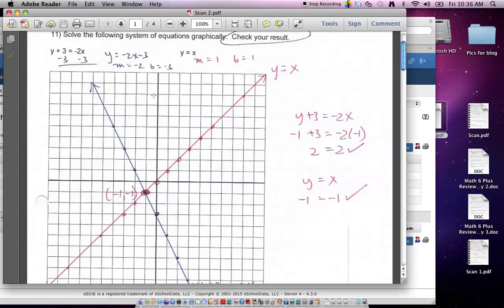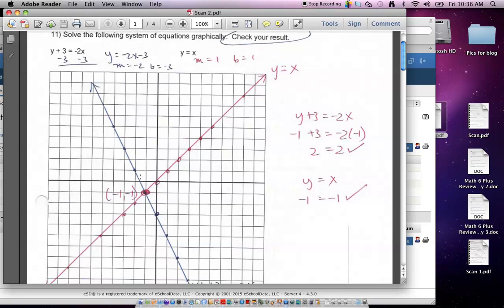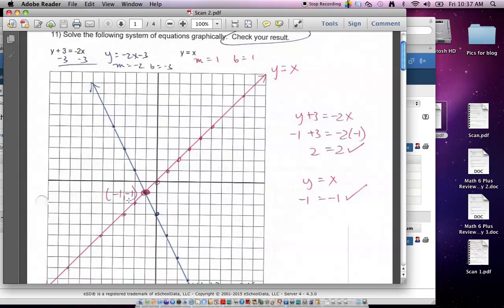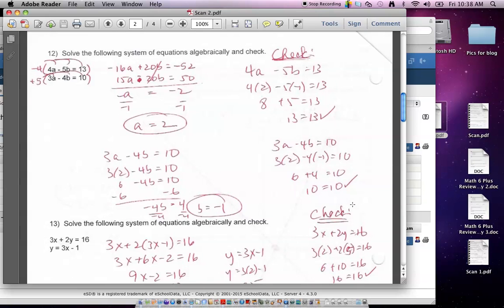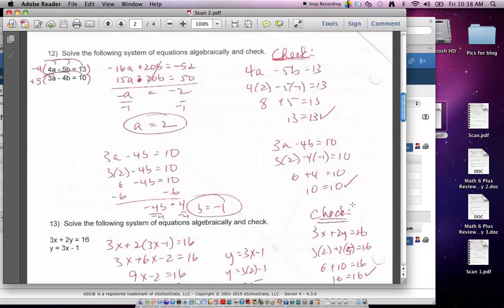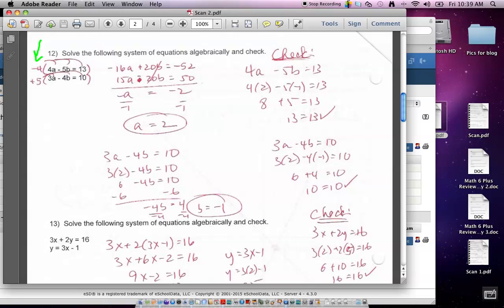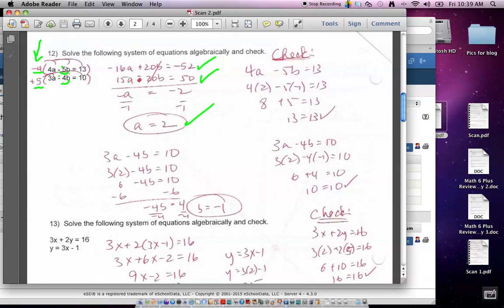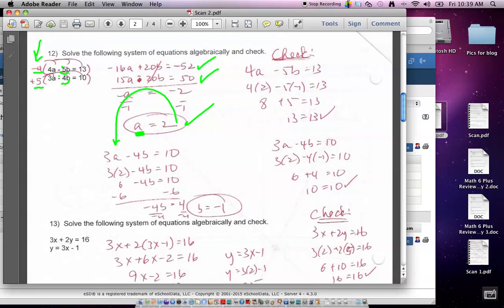Math 8 Chapter 4 Lesson 8A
This lesson reviews the simultaneous equation problems that will be like those on your test.